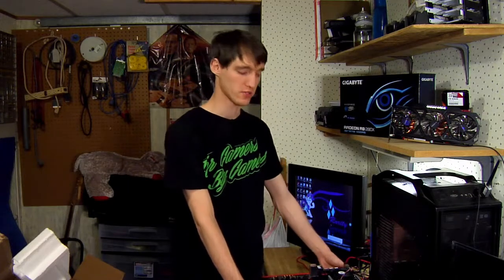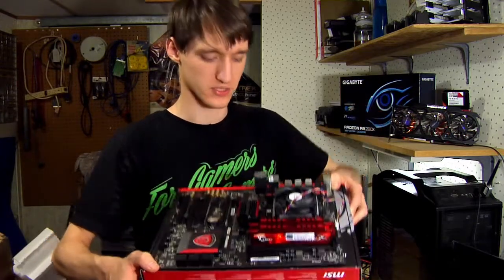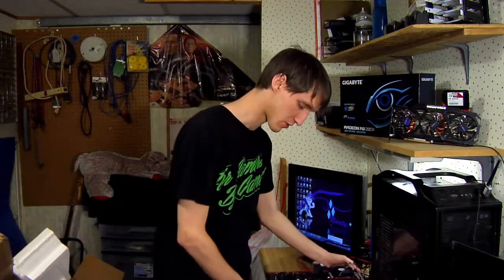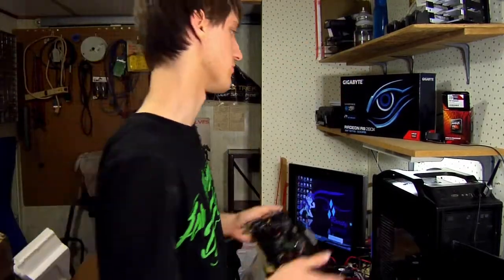Computer Build For Bernie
My buddy Bernie wanted a computer built for him so we went at it with a 1000 dollar budget (including monitor and keyboard) so this is what we came up with.

MSI 970 motherboard
Gigabyte R9 280X
2X4 Gskill 1600 RAM
EVGA 500 watt Bronze PSU
1TB WD RE4 7200RPM HDD
Fractal Define R4

Asus VS229H-P IPS monitor

I ended up swapping the stock FX6300 heatsink with the stock heatsink I got with another build because it has some heatpipes and mixed with some Arctic Silver 5 it should cool it a bit better.. when doing windows updates and stuff it was sitting around 35C.. the build ended up taking most of the day so we didn't get to do much benchmarks but drop a comment and i'll let you know if you have any questions about anything.